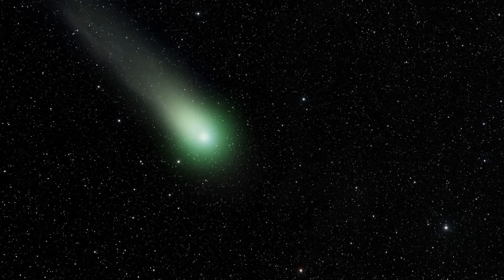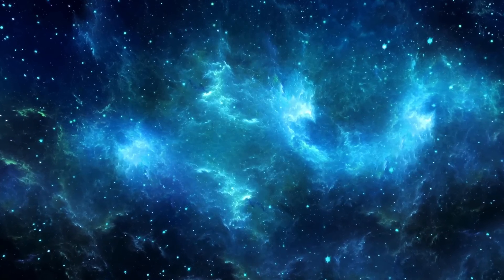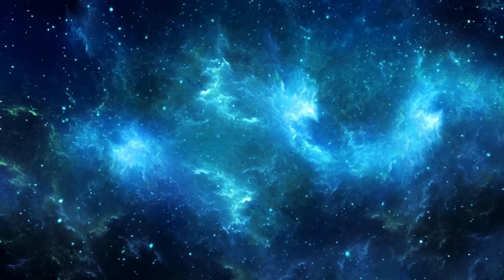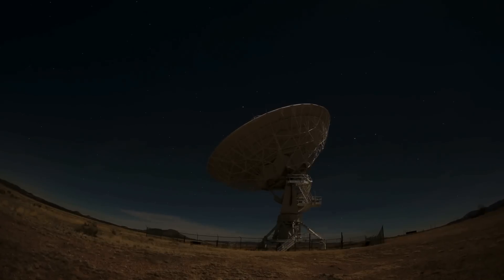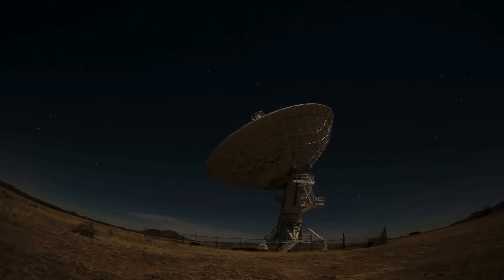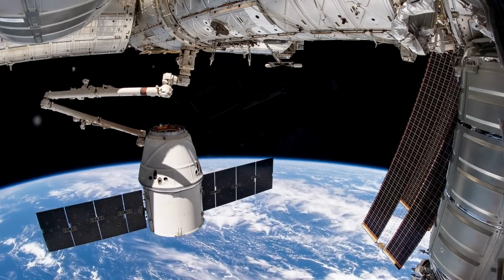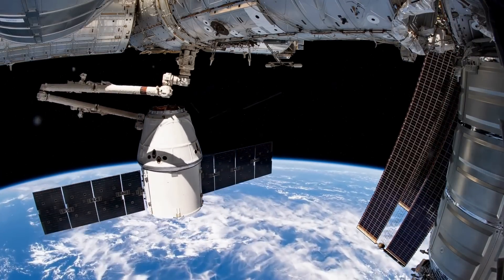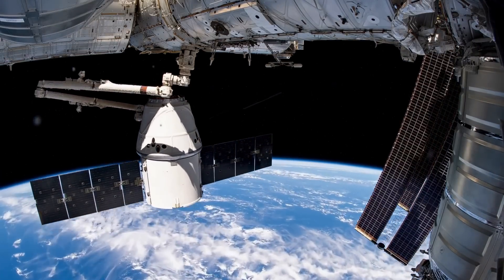Neil deGrasse Tyson: "Pluto JUST Collided With Neptune And Something Terrifying Is Happening!"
🌌 Brace yourselves for a cosmic collision of epic proportions! Join renowned astrophysicist Neil deGrasse Tyson as he unveils the shocking aftermath of Pluto's collision with Neptune. In this exclusive presentation, witness the unfolding drama as two celestial giants clash in the depths of our solar system, setting off a chain reaction of cosmic chaos.

🔭 Delve into the science behind this unprecedented event as Neil deGrasse Tyson breaks down the dynamics of planetary collisions and their implications for our understanding of the universe. From gravitational disruptions to atmospheric upheavals, discover the terrifying consequences of this cosmic clash and its potential impact on the stability of our solar system.

🚀 Explore the theories and hypotheses surrounding this cataclysmic event, from celestial mechanics to planetary migration, as we strive to unravel the mysteries of our celestial neighborhood. What secrets lie hidden within the swirling maelstrom of Pluto and Neptune's collision? Could this event hold the key to unlocking new insights into the formation and evolution of our solar system?

🌠 Join us on this thrilling journey through space and time as we confront the terrifying reality of Pluto's collision with Neptune and confront the mysteries of the cosmos with one of the world's leading astrophysicists. Don't miss out on this unforgettable exploration of the final frontier!